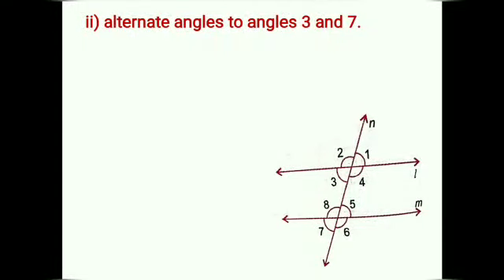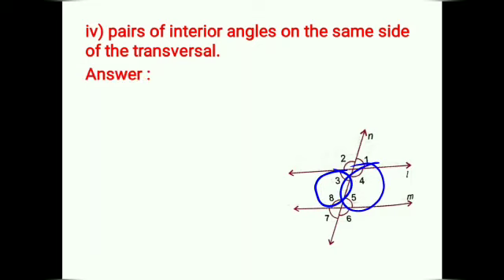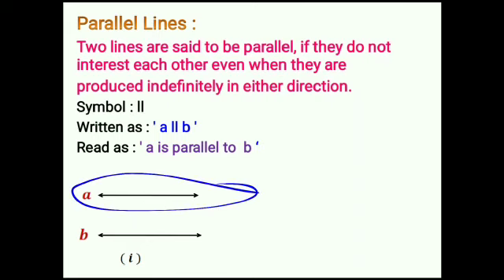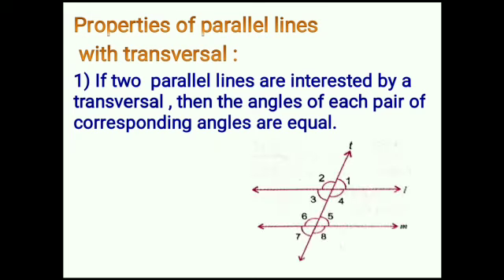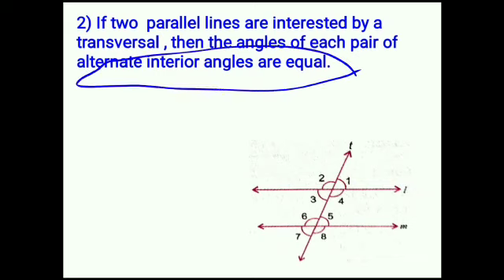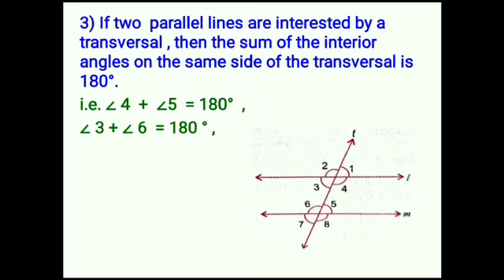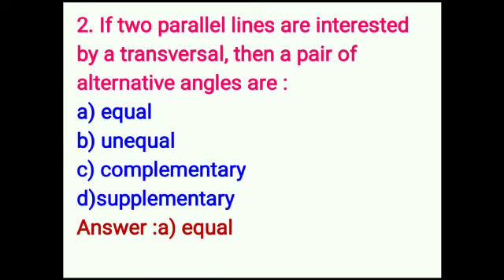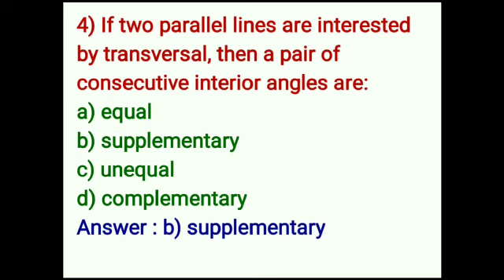Line and Angle Class - 7 CBSE EXERCISE 10.1